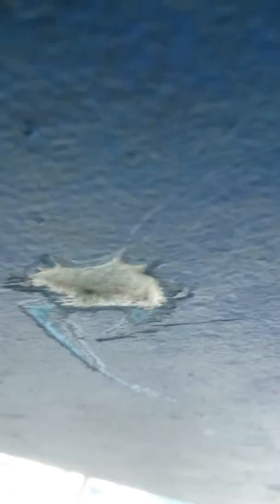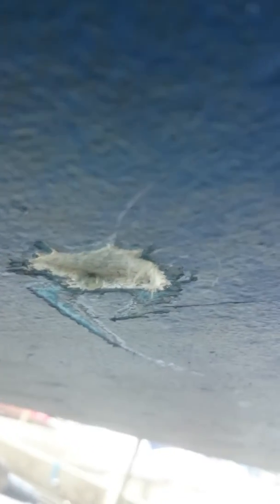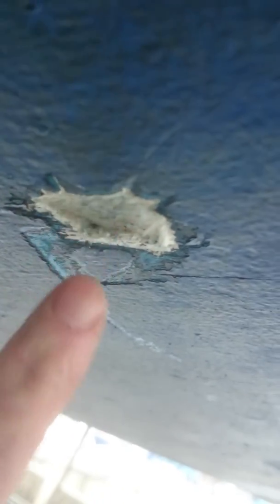Osmotic blisters on a GRP power boat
Looking at development of osmosis in GRP hull